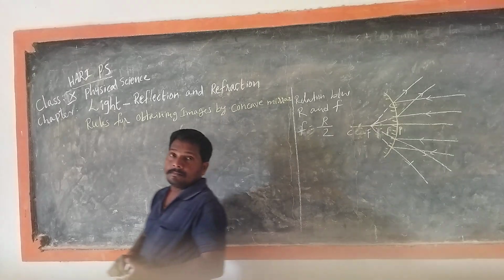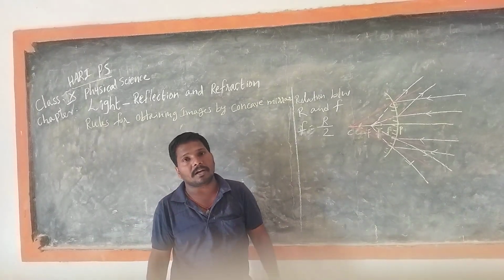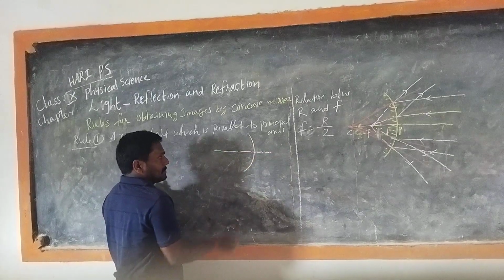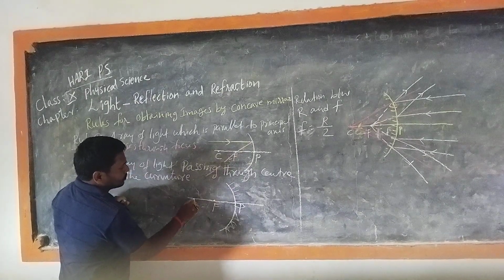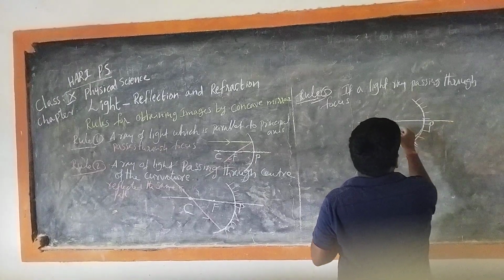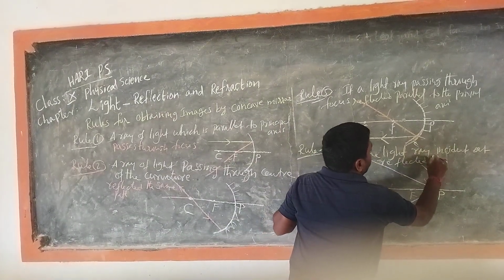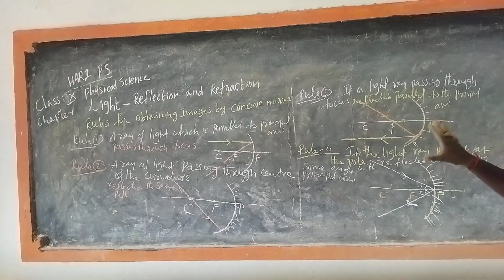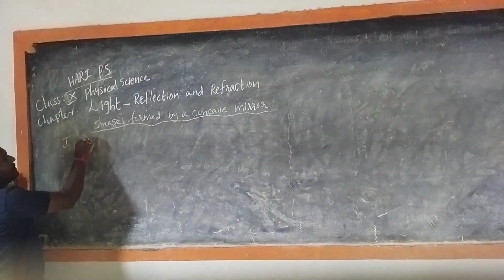RULES FOR IMAGE FORMATION BY CONCAVE MIRROR